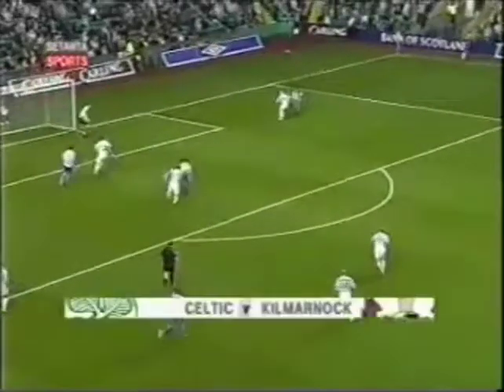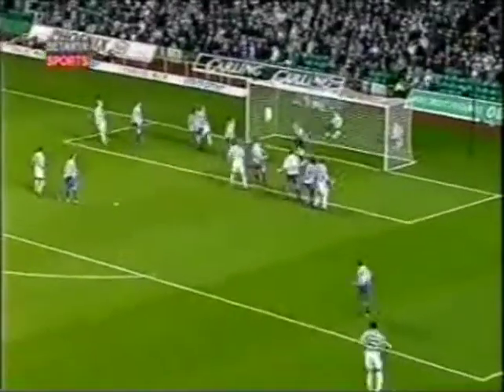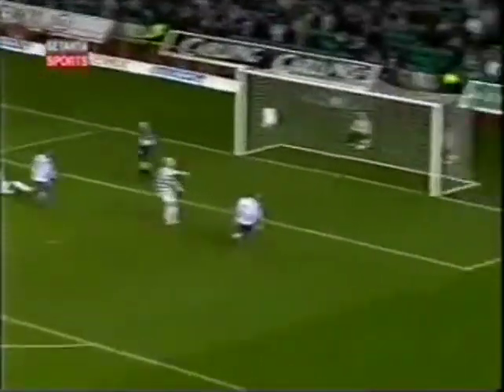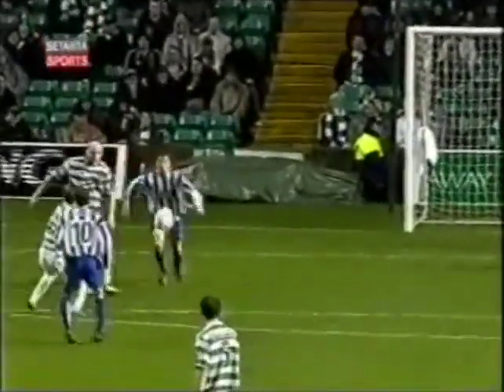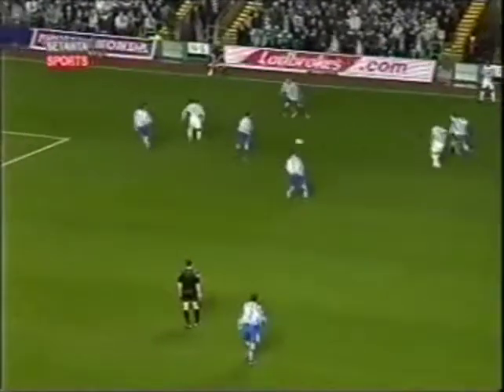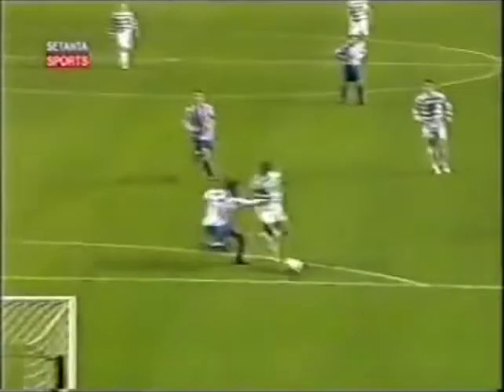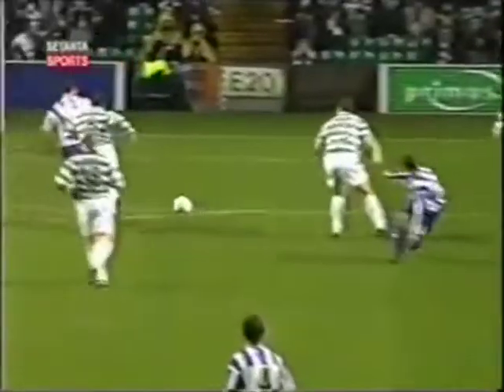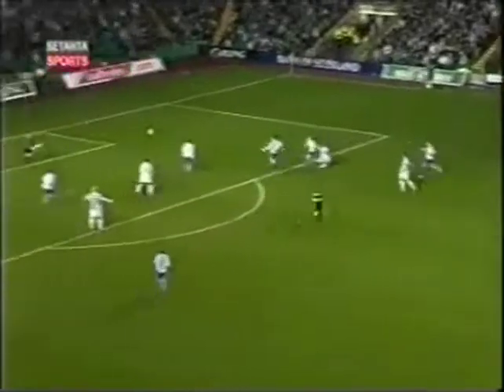Celtic 2 Kilmarnock 1 6th November 2004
Excellent McGeady free kick wins it